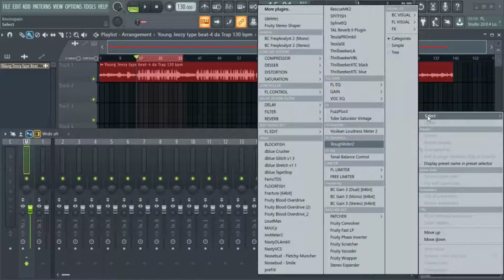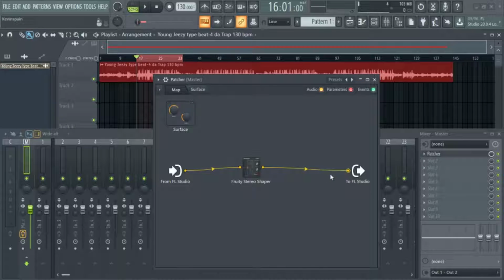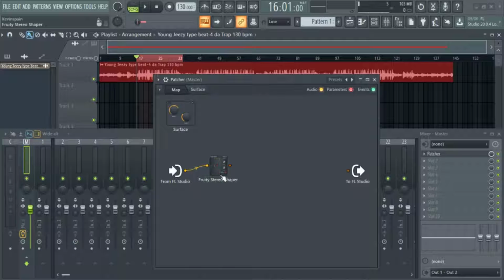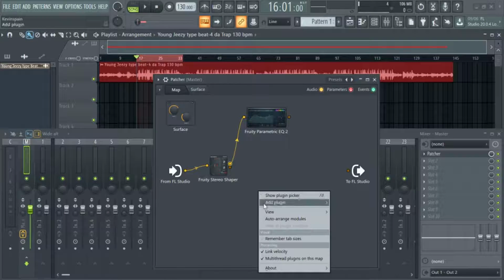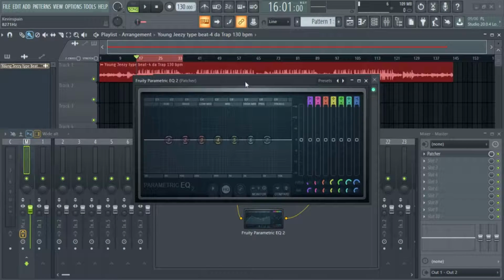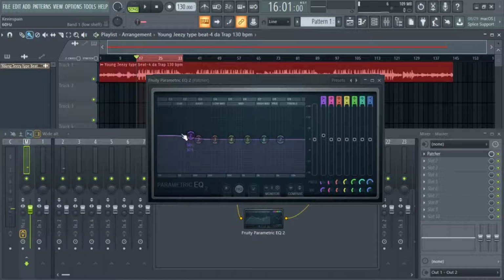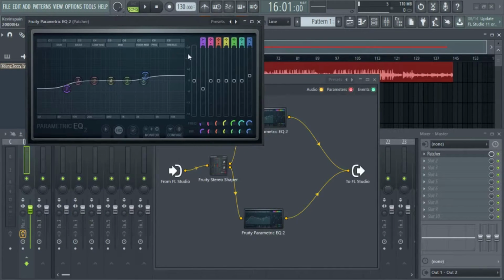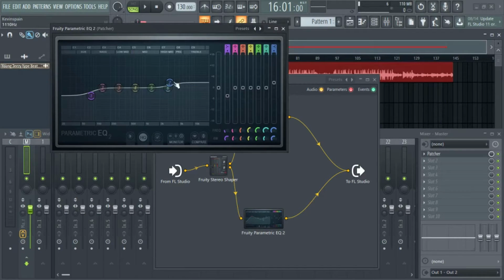HOW TO USE MID SIDE IN FL STUDIO 20